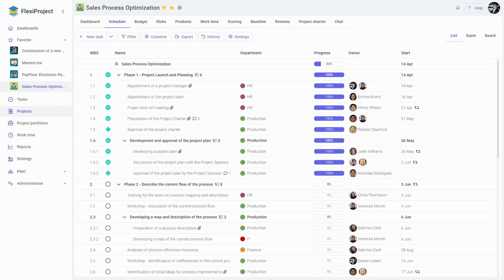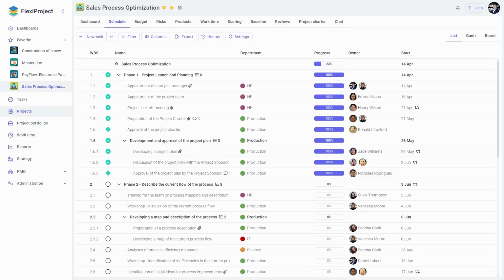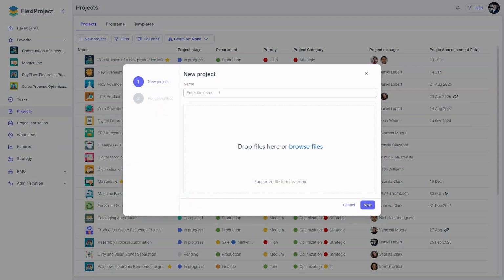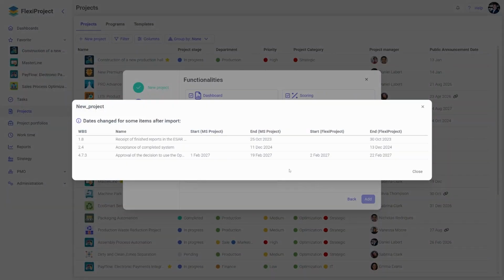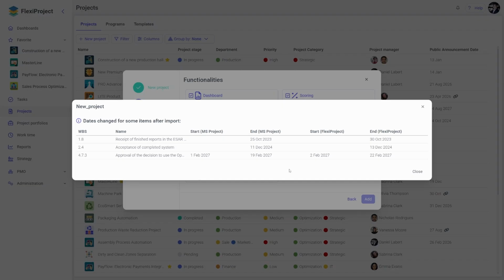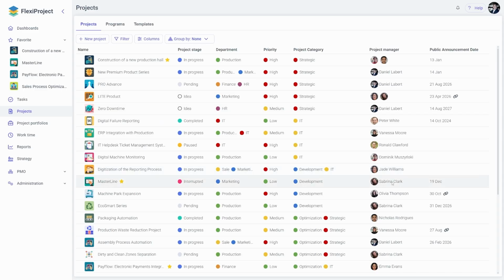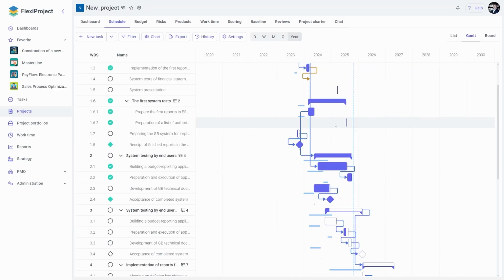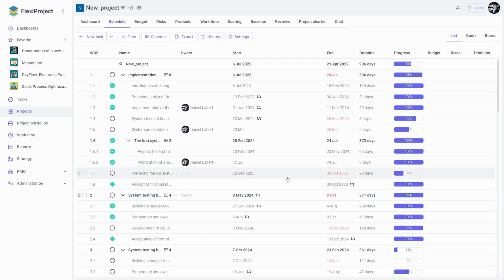Importing a project from Microsoft Project to FlexiProject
Quickly import your project from Microsoft Project to FlexiProject. Save time, keep your data consistent, and watch to see how easy it is!